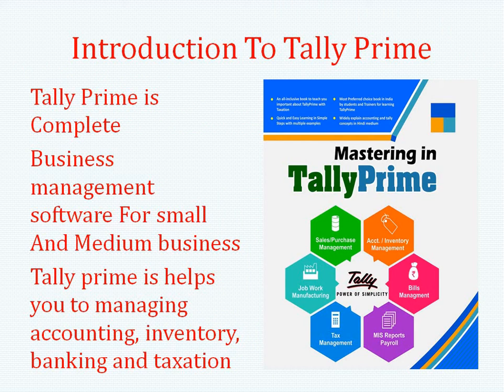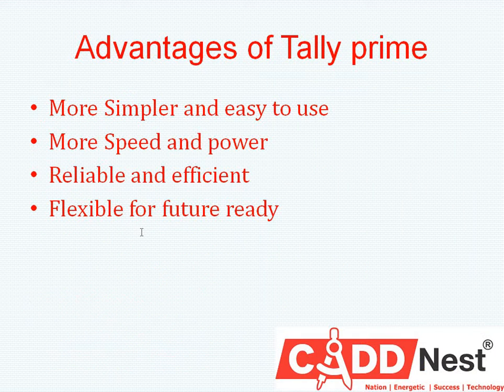TALLY PRIME COURSE DESCRIPTION BY TRAINER | CADD NEST MALLESHWARAM | COMPUTER AND CADD INSTITUTE